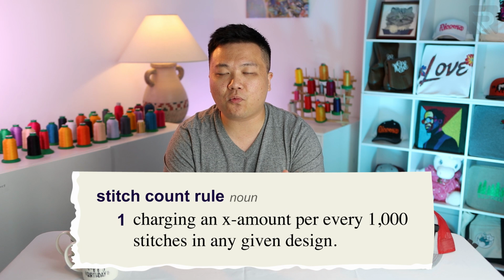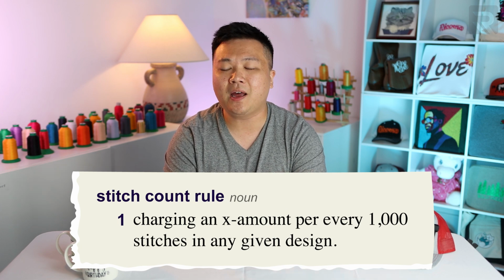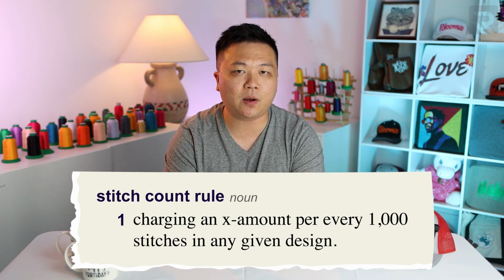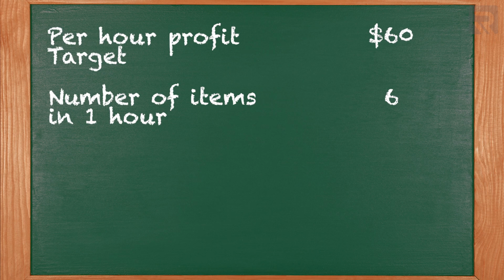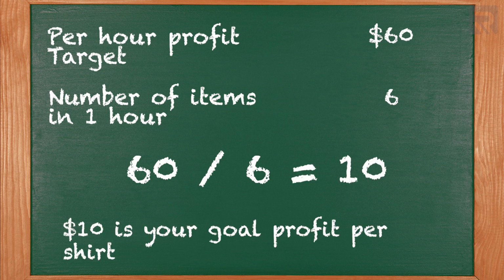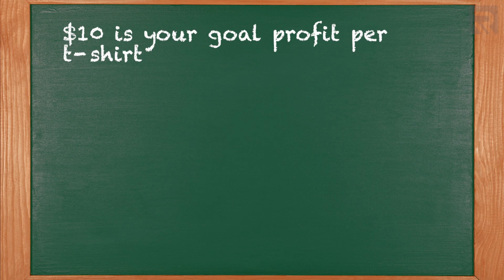Going BROKE selling t-shirts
Are you having trouble pricing your embroidery work or you're not finding success with the stitch count method? In this episode of Apparel Academy, Henry breaks down exactly why the stitch count rule is not the best way to price your work. He’ll also tell you what to consider when pricing your work and which pricing method you should use instead. If you want to know the superior embroidery pricing method, make sure to watch this video until the end!

If you want to see more excellent custom apparel and personalized garments, check out our Facebook group, Embroidery and Custom Apparel Mastery

Timestamps

1:26 – What is the stitch count rule?

2:05 – No pricing method is perfect

3:21 – There is no perfect way to set pricing because every business is different.

4:49 – Why you should use the time-based formula.

5:27 – How does the time-based formula work?

8:06 – Profit calculator

Let’s first go over the stitch count rule. This rule of thumb says that you should charge a certain amount for every 1000 stitches in a design. Many people use the stitch count rule because it’s convenient, but it’s not the best way to price your embroidery. It doesn’t consider the time it takes to complete a design or the complexities and variations of a design. Continuing to use the stitch count rule can lead to underpricing your work, which can cost you money in the long run.

Instead, it would be best to price your work based on the time it takes to do the job. Time-based pricing is better than stitch count pricing because it takes into account the complexity of specific jobs.

To determine how much you should charge a customer, you first want to figure out your target profit per hour. Step two is to calculate how many items you can produce in a given hour. Once you know that, divide your ideal hourly profit by the number of items you can make in an hour. This will tell you how much you need to profit on each item to hit your target hourly profit. Once you know how much money you need to make on one item, add the cost of materials and a little extra for profit margin. The sum of that is the cost per item you would charge your client.

And that’s it! So whether you are a newbie embroiderer or a long-time business owner, we hope you find this formula more accurate to price your embroidery work.